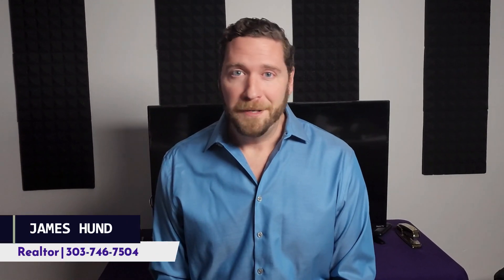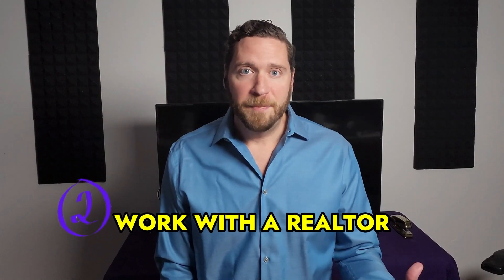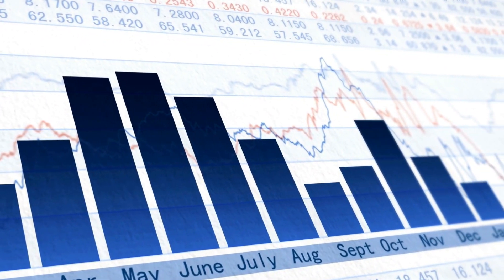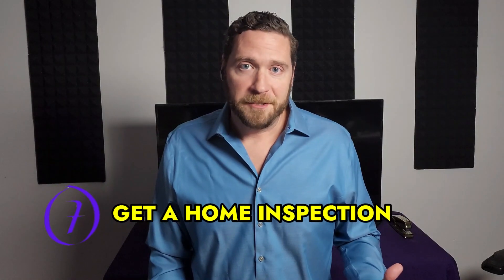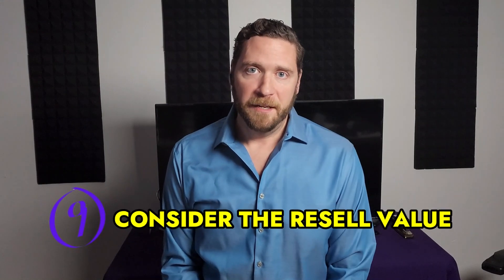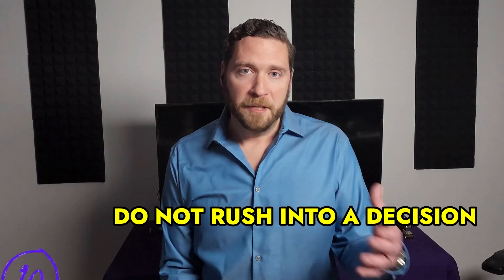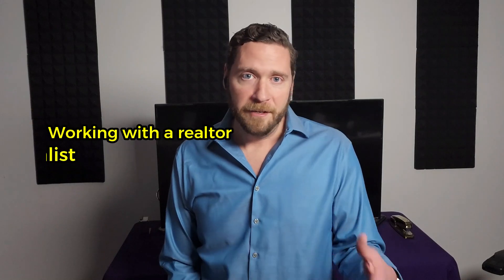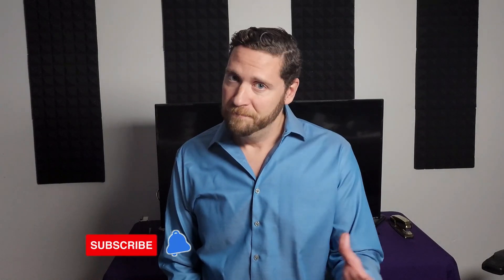Top Ten Tips for Buying a Home in Denver | Denver Homes Today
Are you considering buying a home in Denver and wondering how to navigate the process? In this video, we'll share our Top Ten Tips for Buying a Home in Denver, ensuring you're well-prepared to find the perfect property. We'll cover essential aspects such as buying a house in Denver, buying a house in the Denver Metro area, and determining whether you should buy a Denver home in 2023.

With the Denver real estate market projected to be strong in 2023, we'll provide expert insights on the market and home buying tips for 2023, including tips before buying a home and advice on how to buy a house in 2023. We'll also discuss whether you should buy a house this year in Colorado or wait and help you find your dream home in Denver.

Our video is packed with valuable home buyer tips for 2023, perfect for first-time home buyers and those moving to Denver from California or other states. We'll address moving to Denver in 2023 and share our knowledge to make your relocation as smooth as possible.

If you're ready to find your dream home, we're here to help.

Don't miss out on this opportunity to learn all about the Denver real estate market in 2023 and get expert advice on buying your dream home.

Whether you are from out of state and looking to relocate to Denver or would like to explore other areas like Westminster real estate or Arvada homes, we have you covered.

📲 We have so many people contacting us about moving to Colorado and we ABSOLUTELY love it! If you are moving or relocating here to Denver, Colorado, we can make that transition so much easier on you!